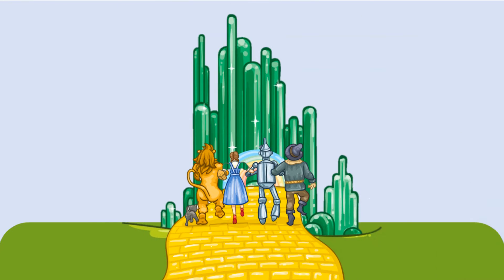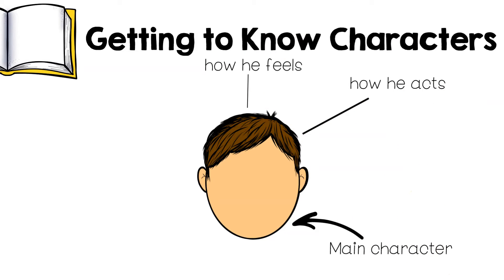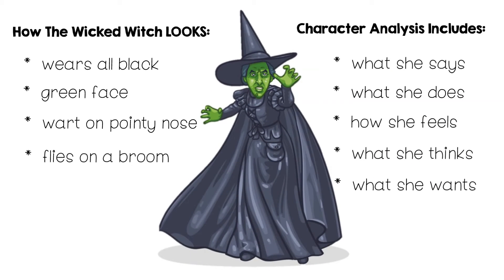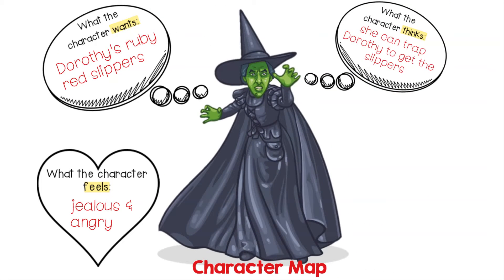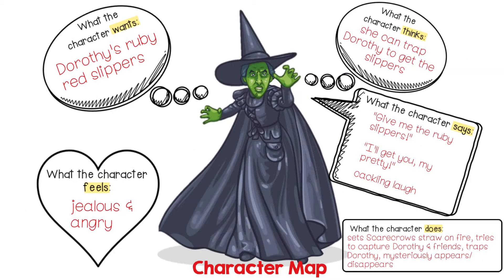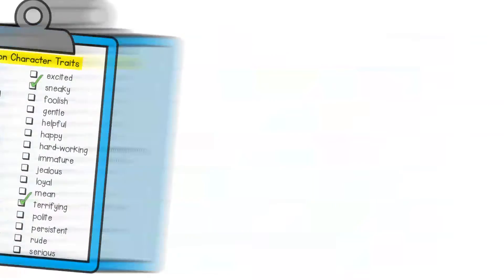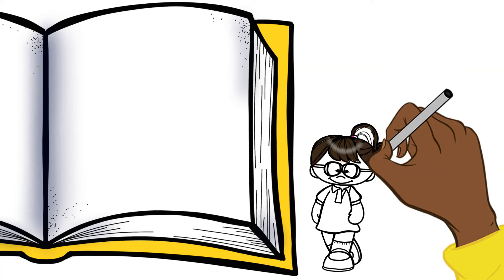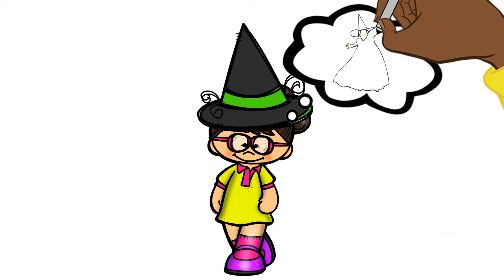Character Analysis Student Video